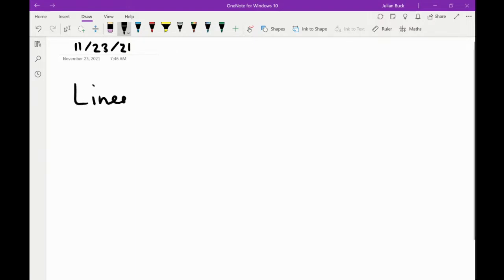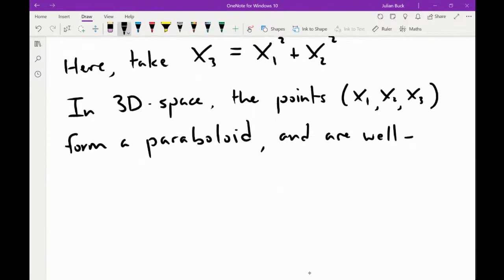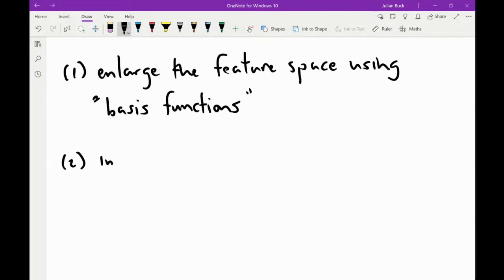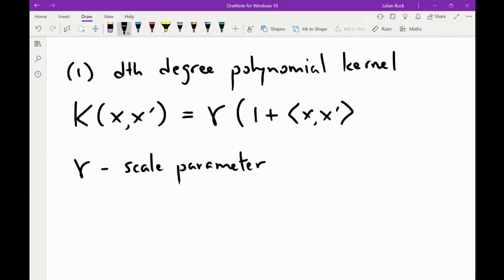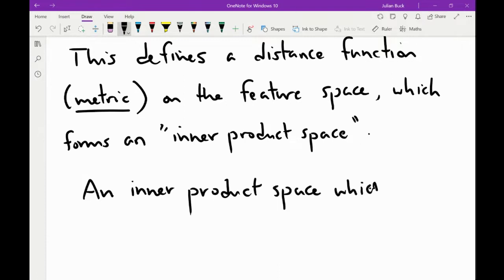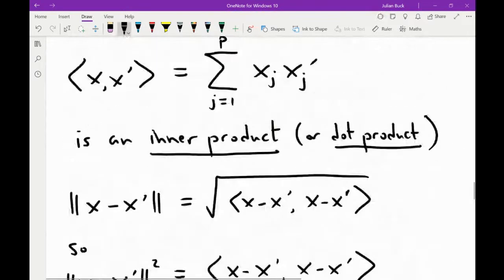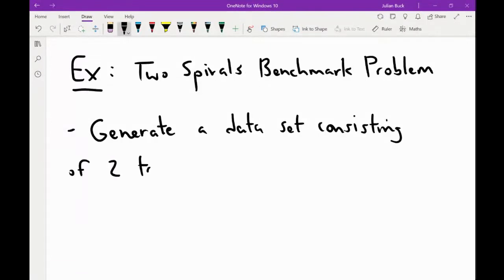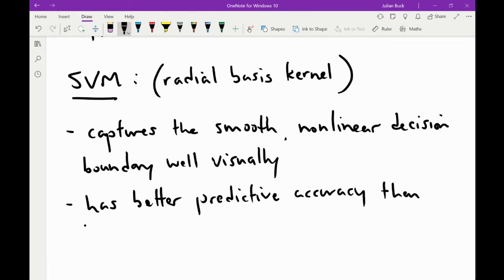DSci401 33122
Support Vector Machines Lecture 2 - March 31, 2022.